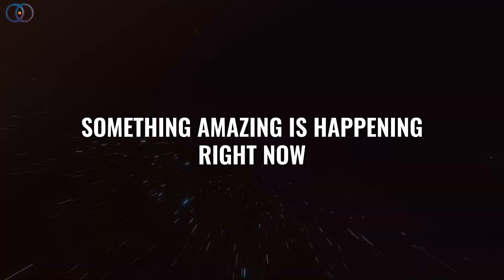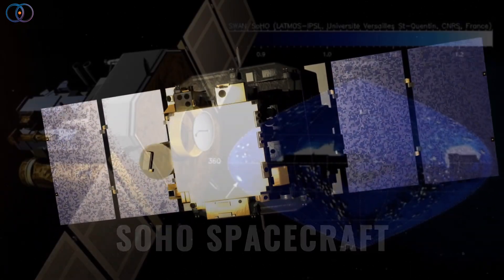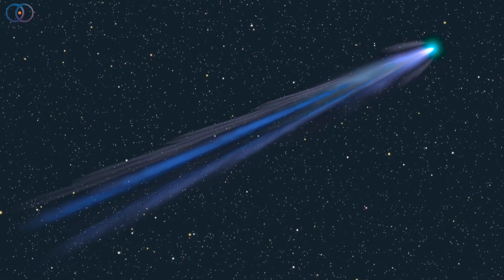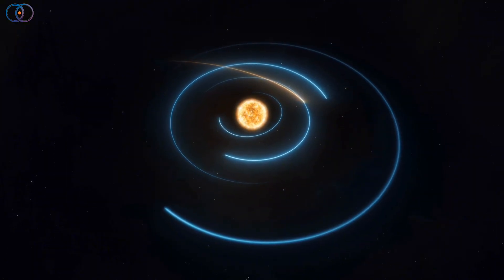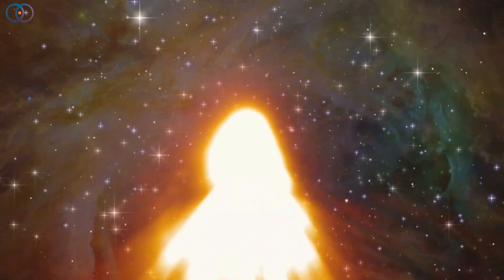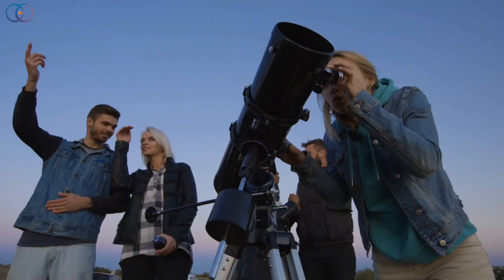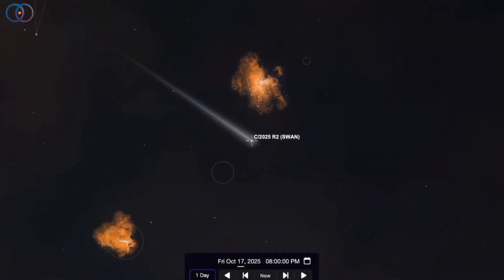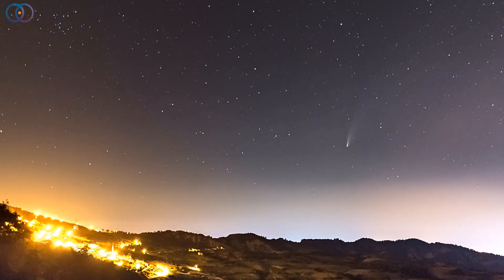How to See Comet C/2025 R2 SWAN: Once-in-a-Lifetime Visitor To Our Sky!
A rare visitor from the outer solar system is passing by Earth! 🌠 Comet C/2025 R2 SWAN is becoming visible in the night sky, and this October is the perfect time to spot it.

From the Southern Hemisphere to the Northern Hemisphere, people all over the world are capturing amazing photos as it travels past stars like Spica, Mars, and even the Eagle Nebula. 🌌